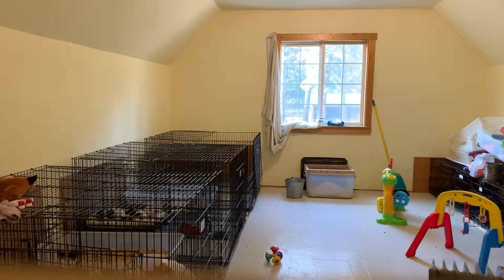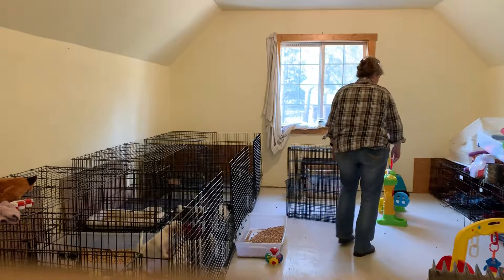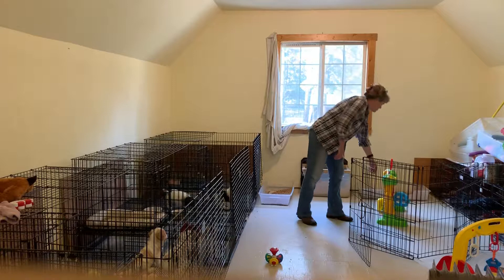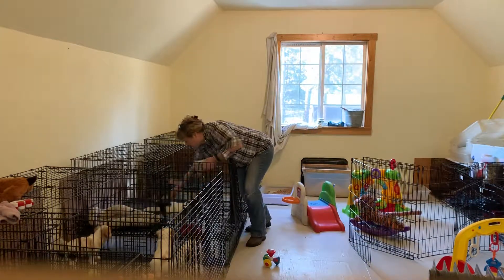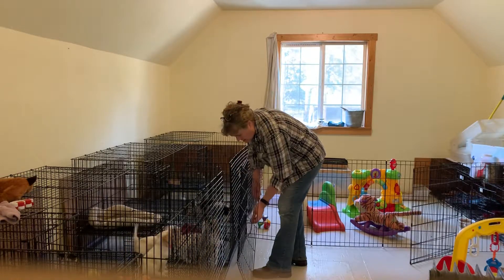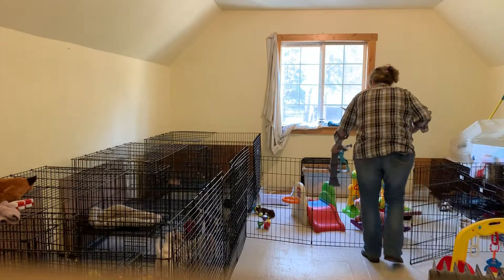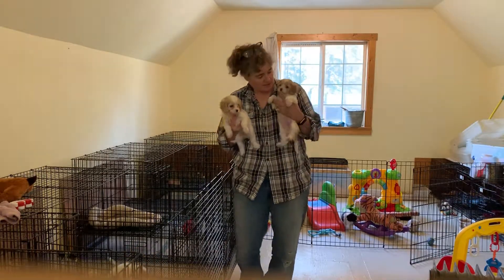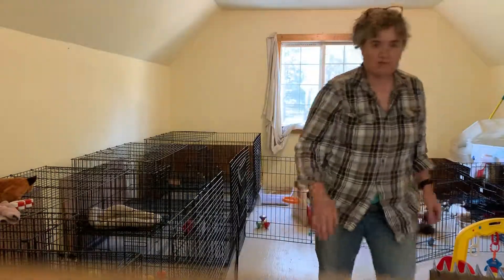Setting up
I thought I’d include you all on the set up time too.